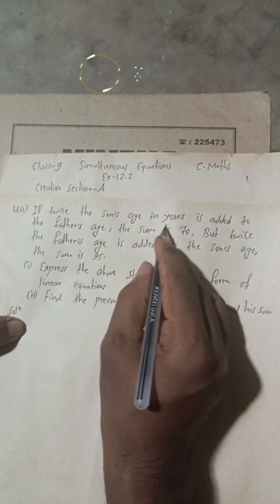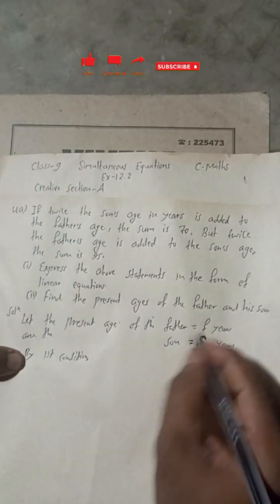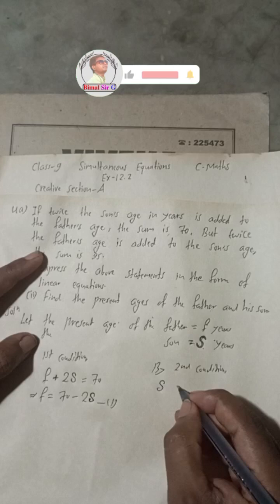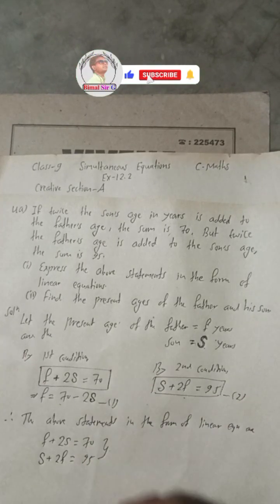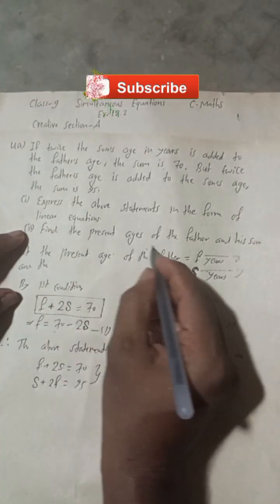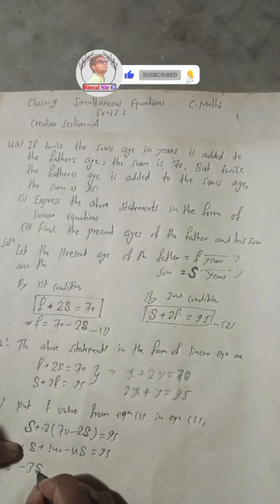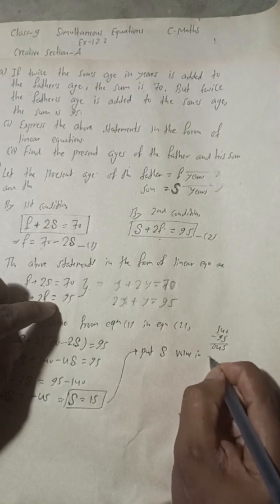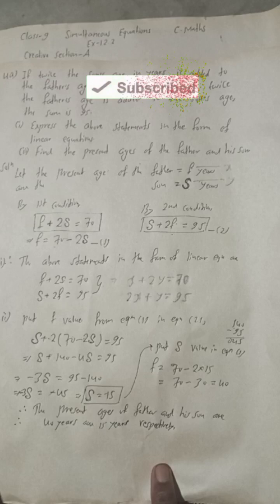4 a. If twice the son's age in years is added to the father's age, the sum is 70. But twice the fath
4 a. If twice the son's age in years is added to the father's age, the sum is 70. But twice the father's age is added to the son's age, the sum is 95.
(ii) Find the present ages of the father and his son.